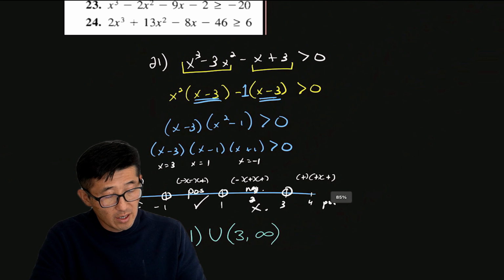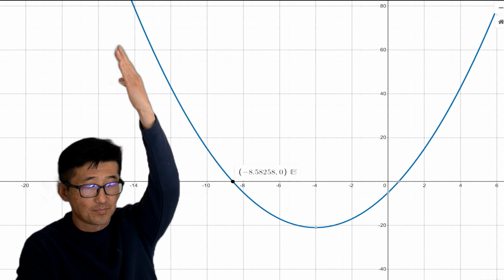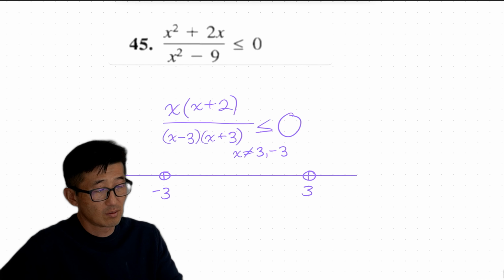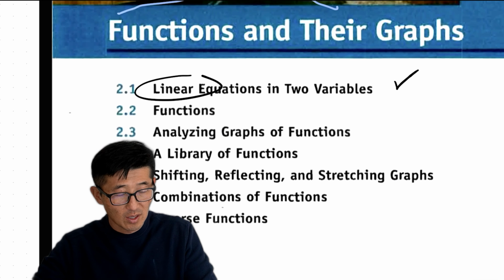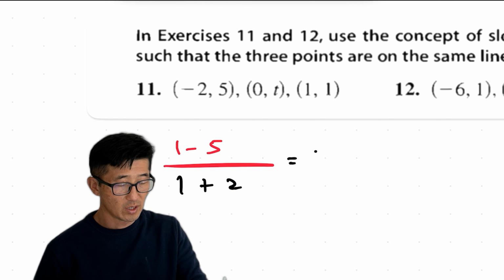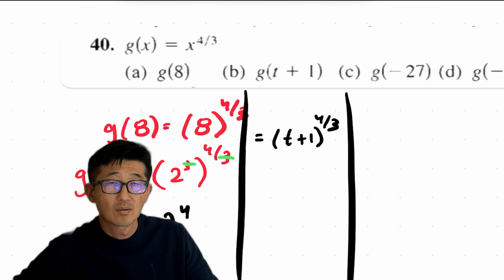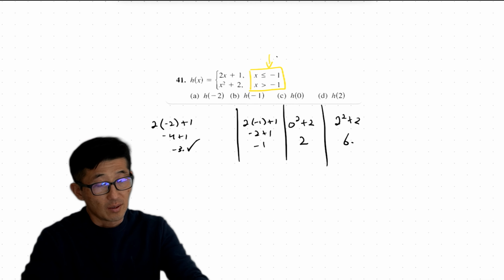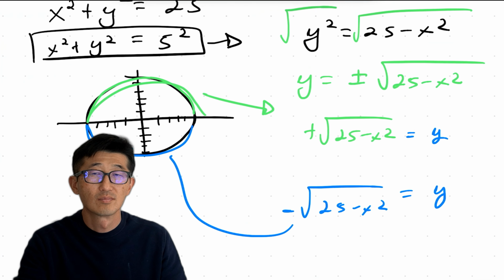Sample Group tutoring Session - Algebra 2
This is a sample group tutoring session with 3 homeschool students.